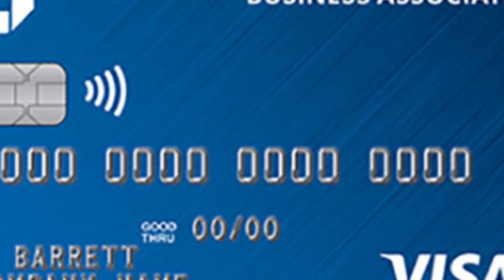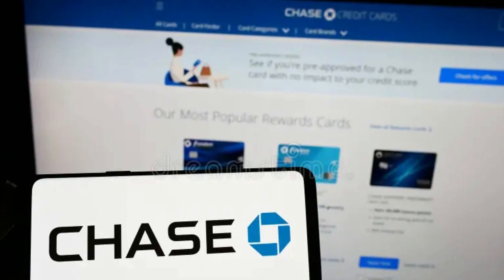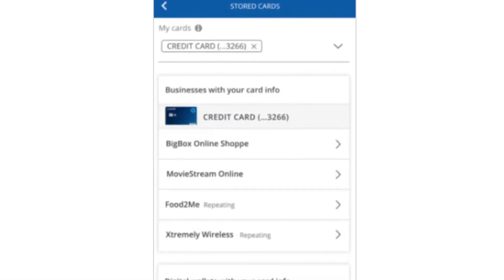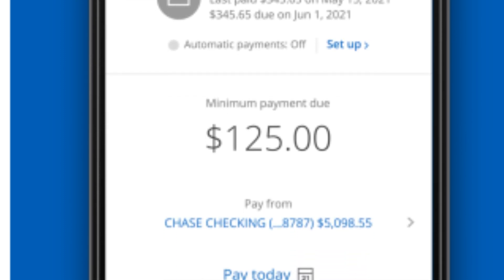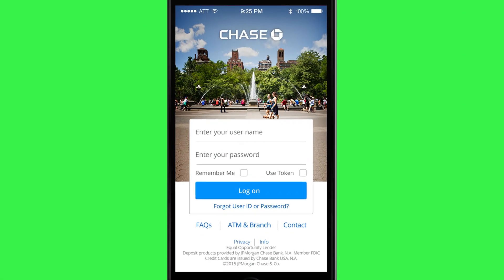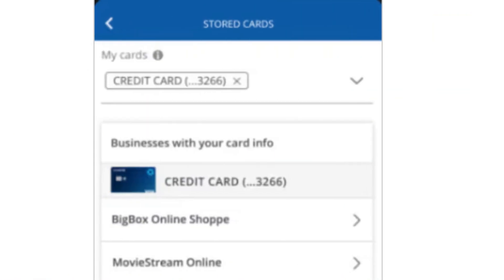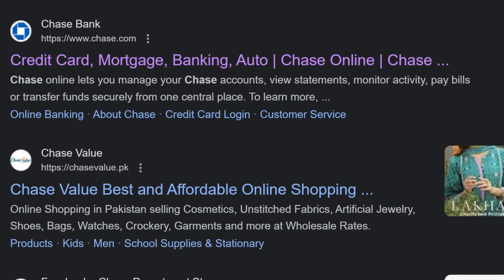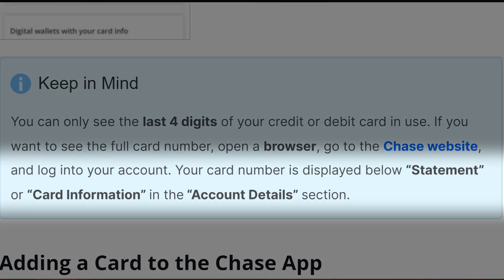How To view Debit Card Number On Chase App (2025)